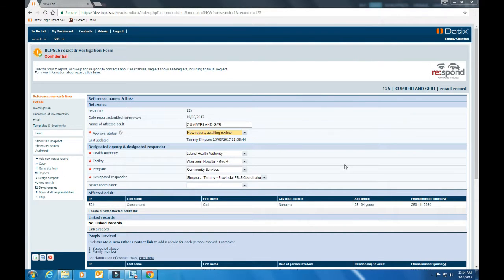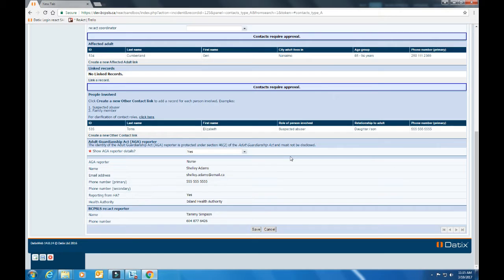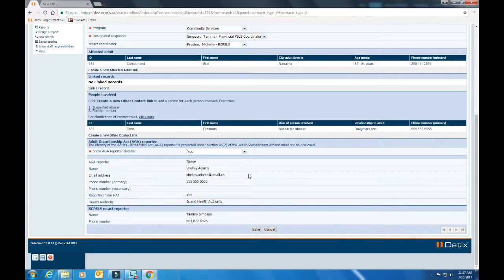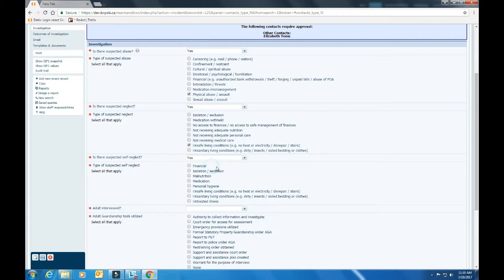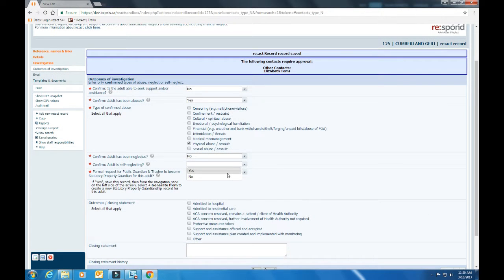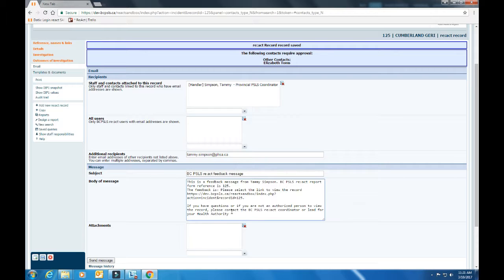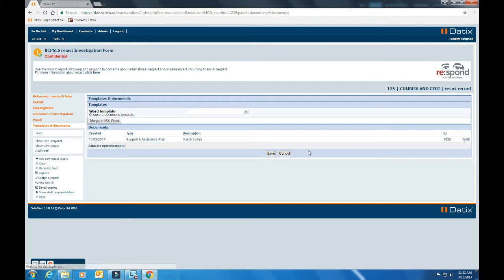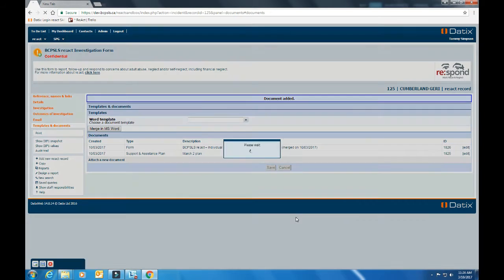re:act - Respond and Follow-up a Record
Step-by-step process on how to Follow-up a BCPSLS re:act record.